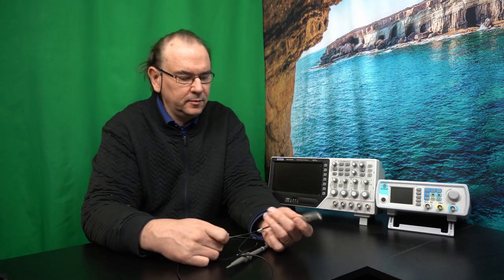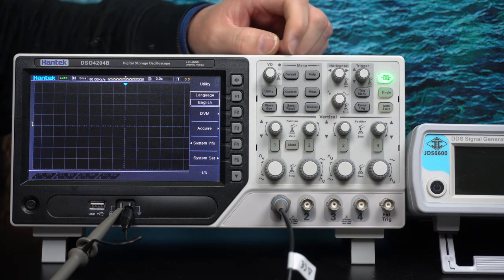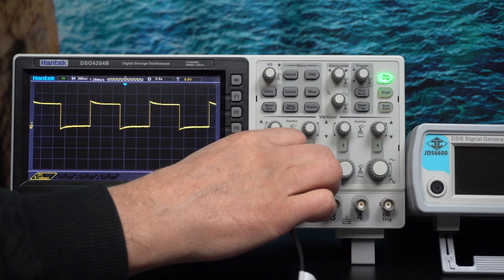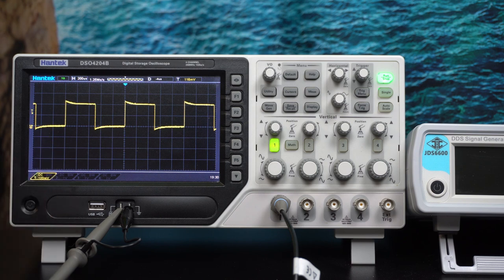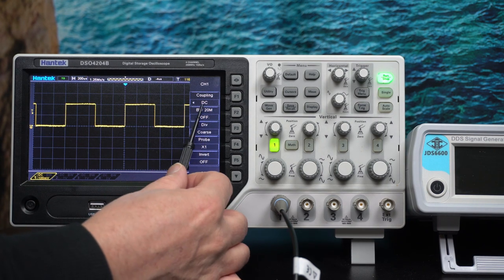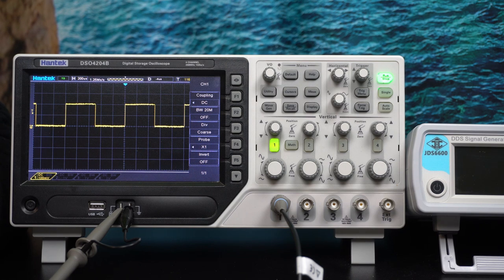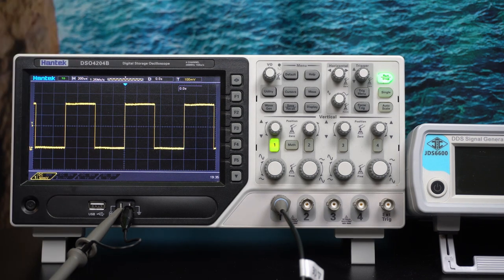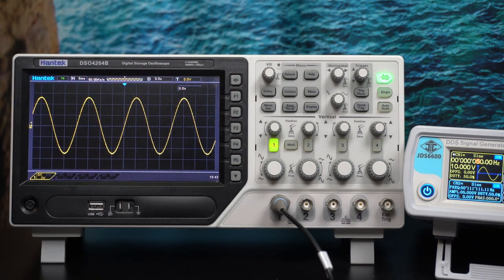The digital oscilloscope Hantek DSO4204B basic functions and do You need one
Twitter TheTechRabbit
Instagram thetechrabbit